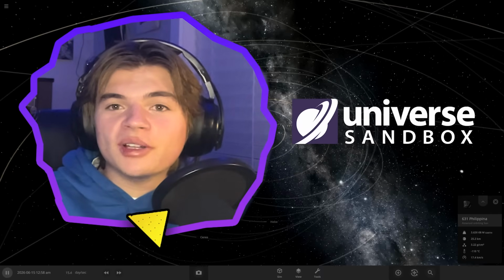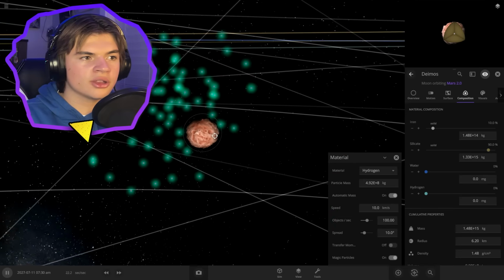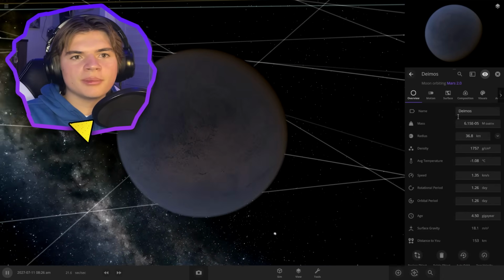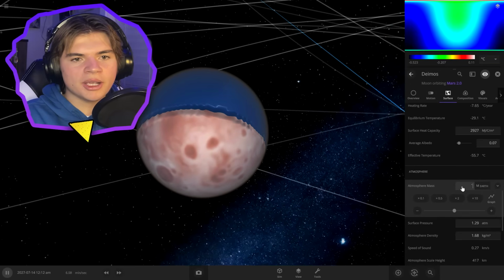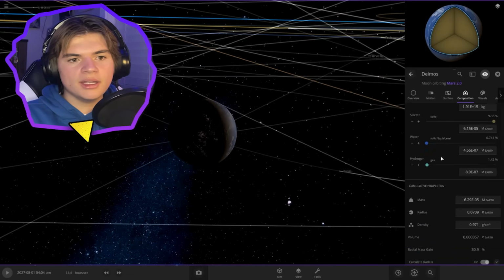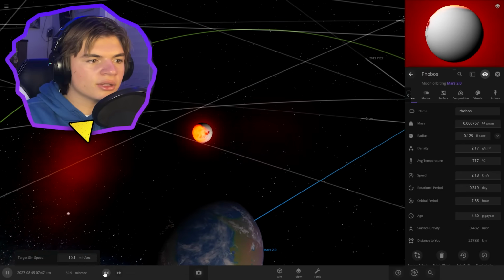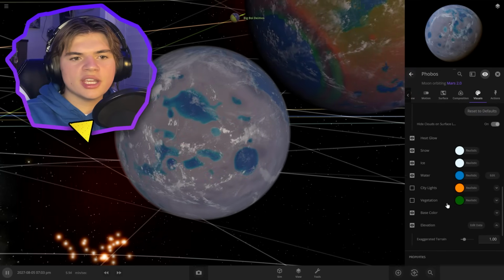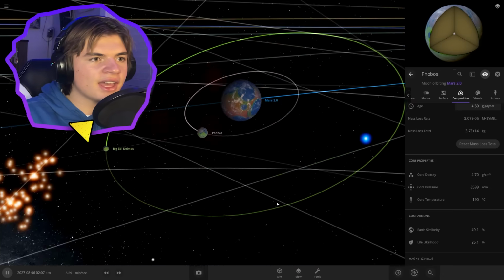Terraforming PHOBOS & DEIMOS - Universe Sandbox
Original Setup

In this Universe Sandbox video we are terraforming mars's moons Phobos and Deimos